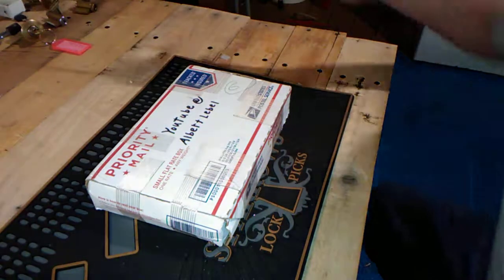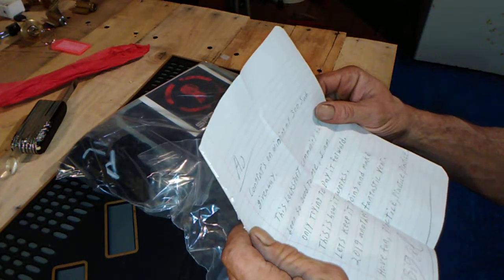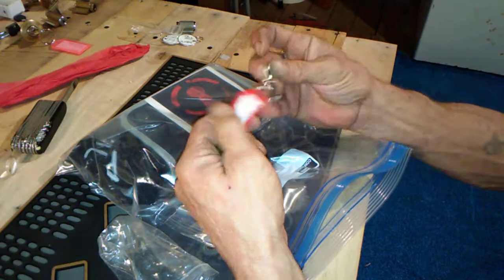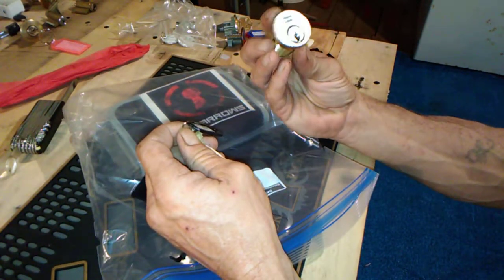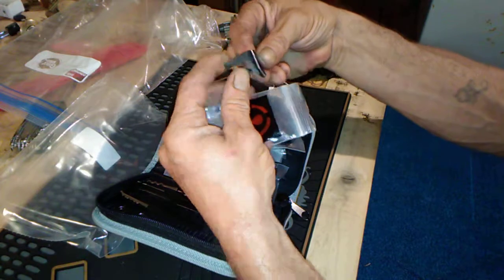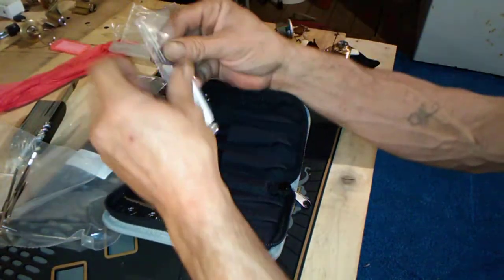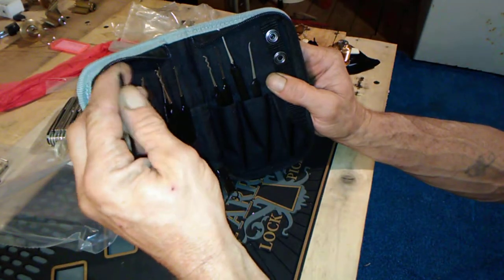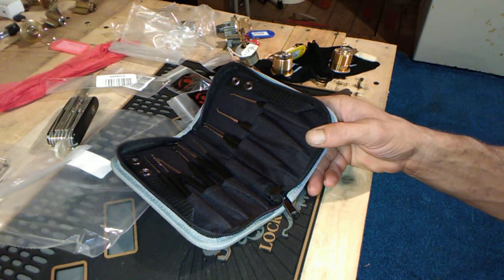Package opening from AL lebel 300 sub giveaway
Thank you Al and everyone else
Stay safe and legal